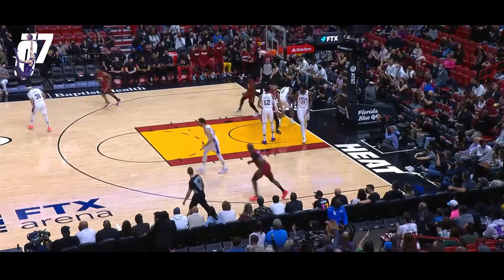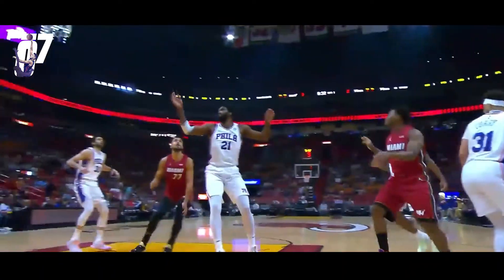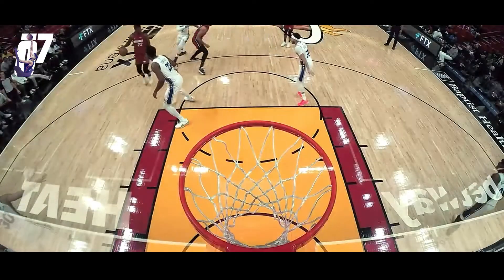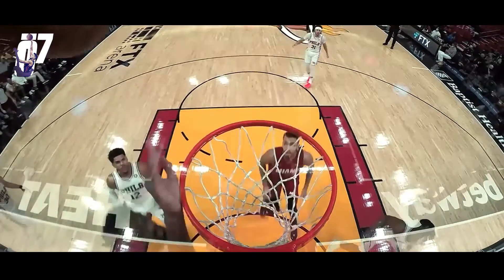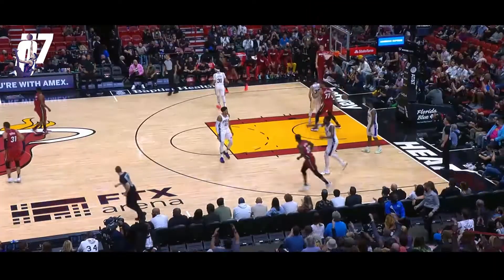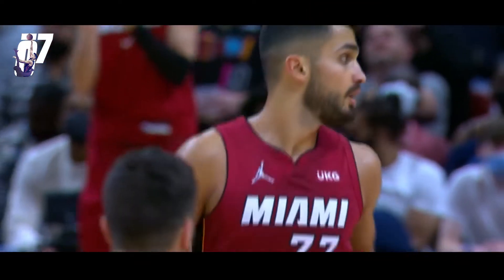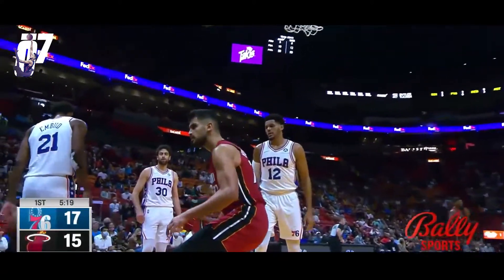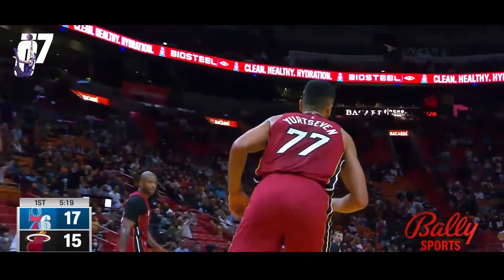Ömer Yurtseven Smaçları | Dunks